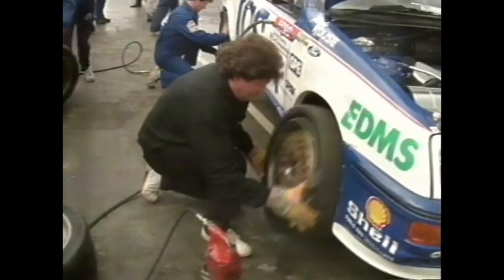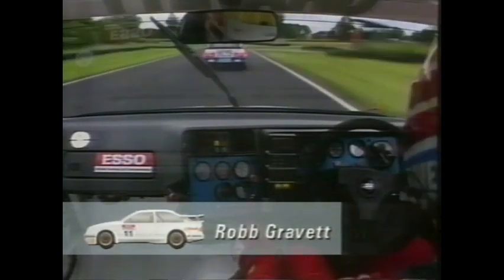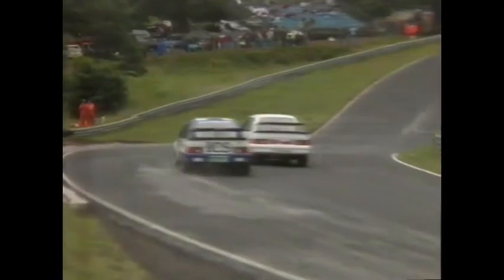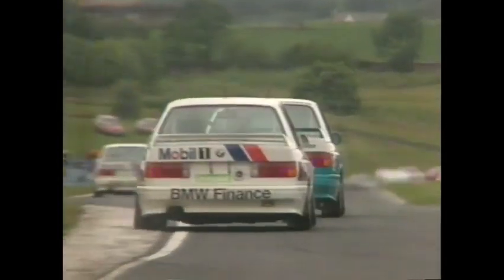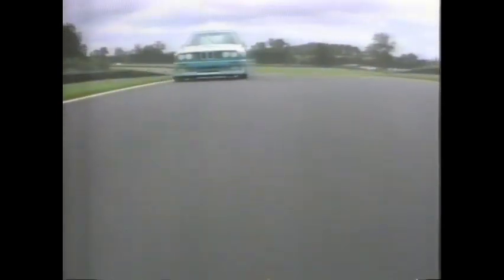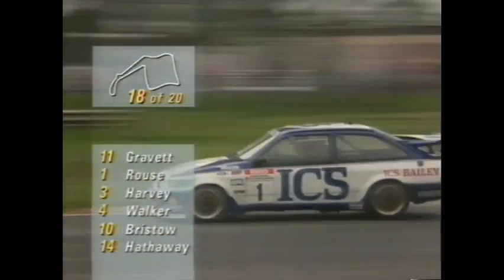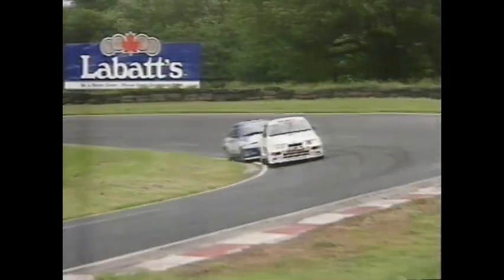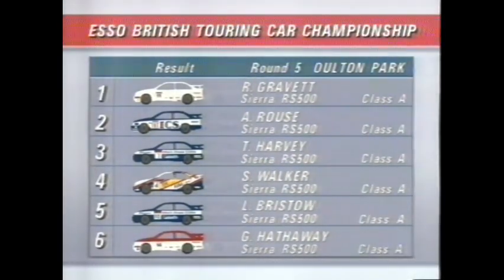1990 British Touring Car Championship - Rd 5 - Oulton Park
The 1990 Esso RAC British Touring Car Championship season was the 33rd British Touring Car Championship (BTCC) season and marked the last year of the Group A era. It was also the final year of the multi-class format.

Changes for 1990
Classes changed from four to two. Group A cars now ran alongside the all new 2 litre Touring Car Formula, with a view to a single class formula for 1991. This was to encourage new manufacturers to enter the series, with a more even field of cars and cheaper running costs. BMW and Vauxhall already entered works teams this year, with other manufacturers showing interest for future seasons.
One hour endurance races increased from one to two.

Drivers
Class A
Ford Sierra RS500
1 - Andy Rouse
3 - Tim Harvey
10 - Laurence Bristow
4 - Sean Walker
5 - Mike Newman
5 - Andy Middlehurst
15 - Graham Goode
11 - Robb Gravett
12 - Mike Smith
14 - Graham Hathaway
20 - Dave Brodie
21 - Stuart Donnan
22 - Dennis Leech
24 - Amato Ferrari

Class B
Vauxhall Cavalier
50 - John Cleland
70 - Chris Hodgetts
70 - David Coulthard
70 - Bob Berridge
70 - Markus Oestreich

Ford Sierra Sapphire
51 - Ray Bellm
51 - Chris Hodgetts

BMW M3
52 - Ian Forrest
53 - Hugh Chalmers
53 - Jimmy McRae
53 - John Llewellyn
53 - Karl Jones
53 - Jim McGaughay
53 - Chuck Nicholson
55 - Frank Sytner
56 - Kelvin Burt
56 - Kurt Luby
56 - Tim Sugden
59 - Ian Flux
66 - Nick Whale
77 - Godfrey Hall
88 - John Clark
88 - David Leslie
69 - Jerry Mahony
90 - Nettan Lindgren
99 - Jeff Allam

BMW 318is
57 - Nick Baird
57 = Robin Brundle

Vauxhall Belmont
58 - Jeff Wilson

Mitsubishi Starion
60 - Mark Hales

Honda Civic
100 - Ray Armes